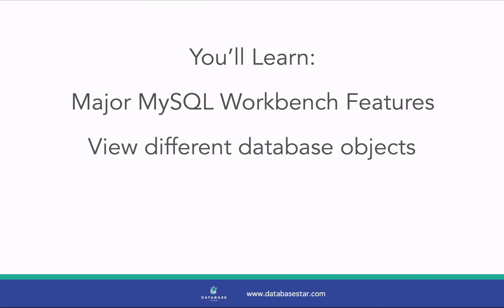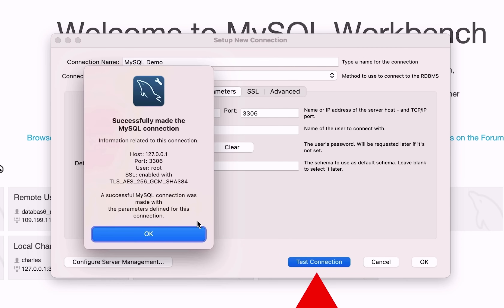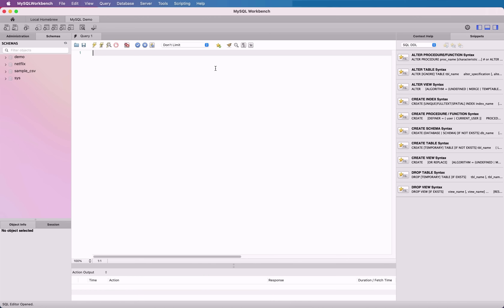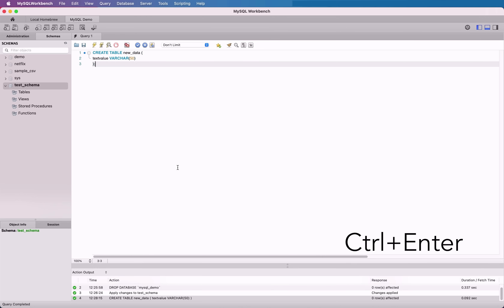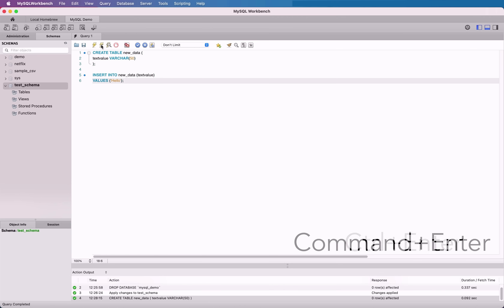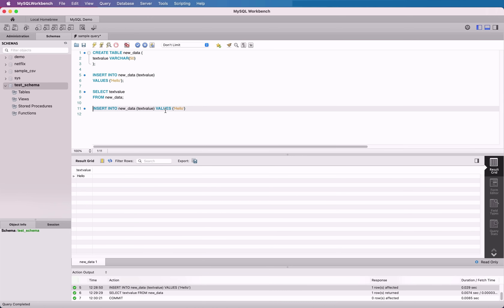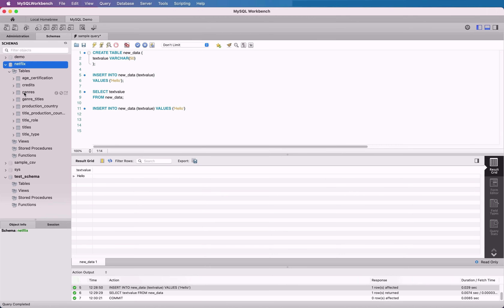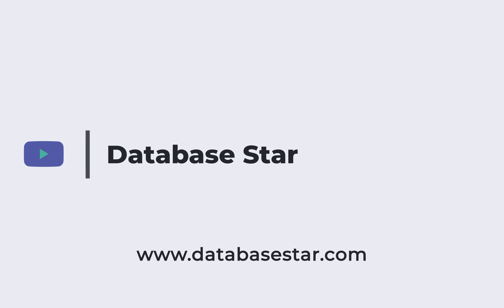MySQL Workbench Tutorial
MySQL Workbench is a popular MySQL editor. It's free and available from the official MySQL website.

If you're new to MySQL Workbench, then this tutorial will be helpful for you.

In this video, you'll learn a few things, from how to start with creating a connection, creating a database schema, running queries, and viewing some of the common features of the application.

This is my updated tutorial for 2022, with improved audio quality and updates to the tutorial based on feedback on the last video.

Timestamps:
00:00 What is MySQL Workbench?
01:09 Home tab
01:40 Create a new connection in MySQL Workbench
03:14 Edit connections in MySQL Workbench
04:02 Overview of the UI
05:32 Create a new schema
07:13 Write and run Create and Insert statements
09:57 Run a Select statement
11:07 Save an SQL file
12:11 Output panel
12:41 Object browser
13:44 Generate statements
14:31 Import and Export Data overview
15:28 Clean up code with Beautify
16:00 Snippets
16:35 Edit data from results panel